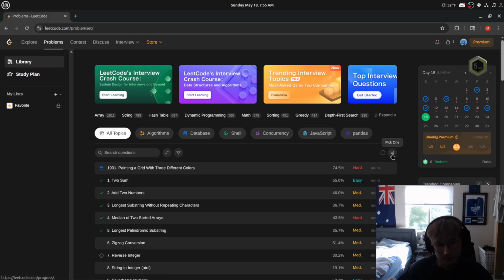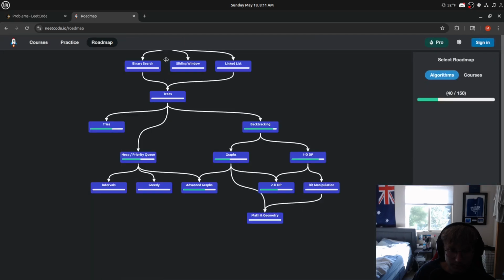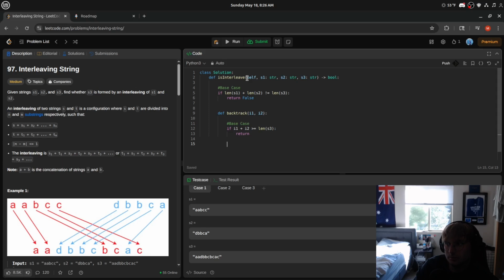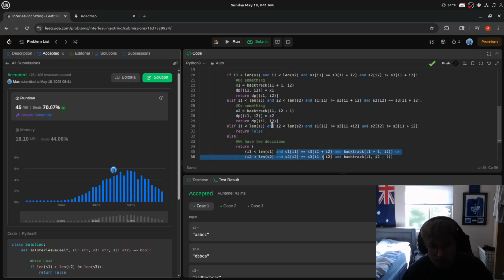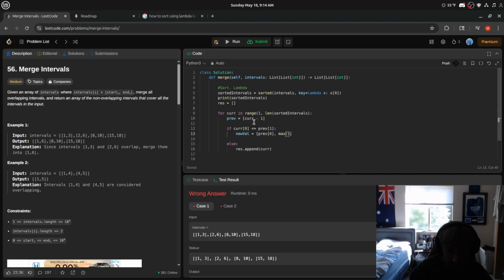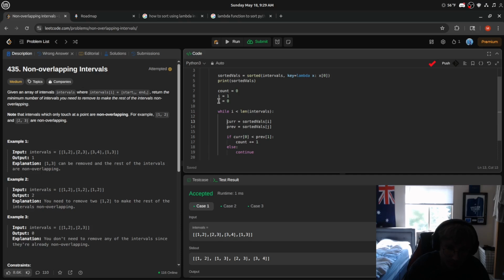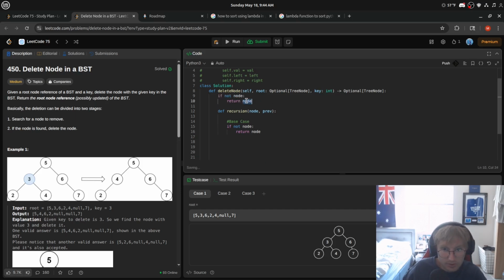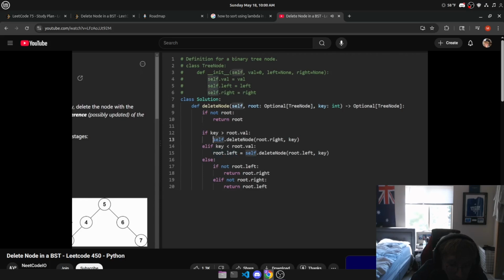Programming Everyday Until I Get a Job #120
Coming towards the end of neetcode 150

Chapters
00:00 Intro
01:21 Leetcode 1 (Did not complete)
17:32 Leetcode 2
52:55 Leetcode 3
01:11:15 Leetcode 4
01:26:01 Leetcode 5

Specs
RAM - 32GB